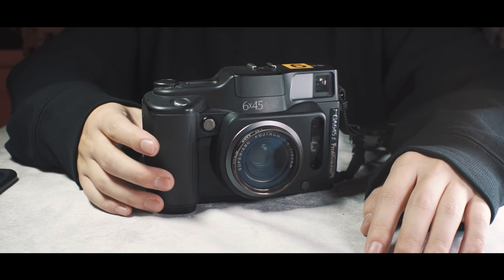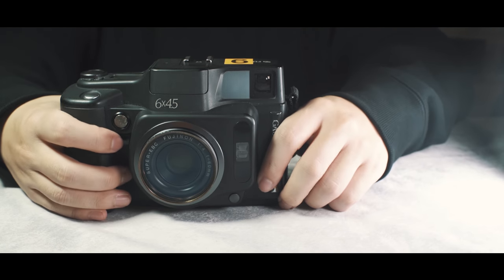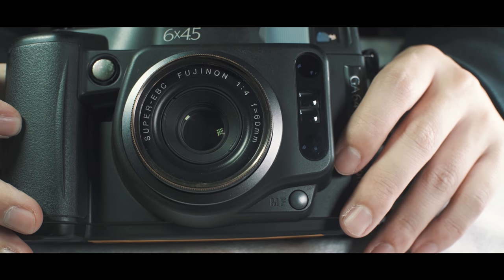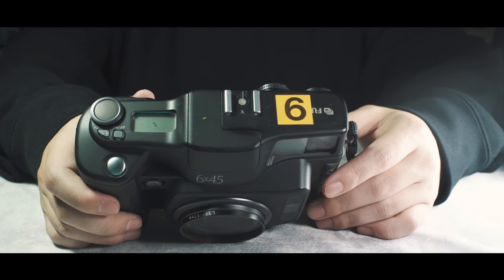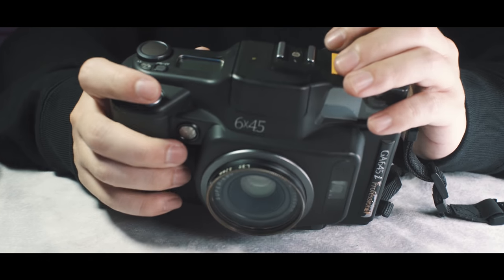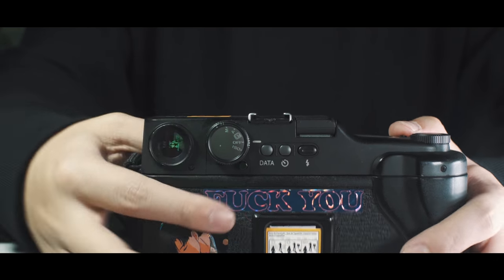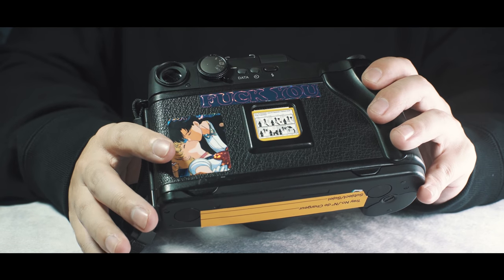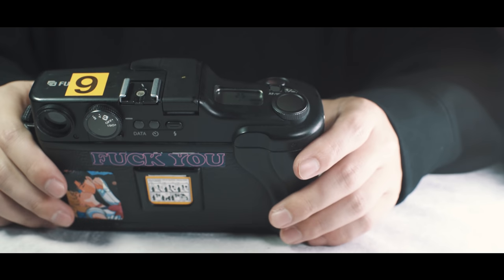Fujifilm GA645 review, the medium format point and shoot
so this is the medium format camera for dumb people, so eazy to use.